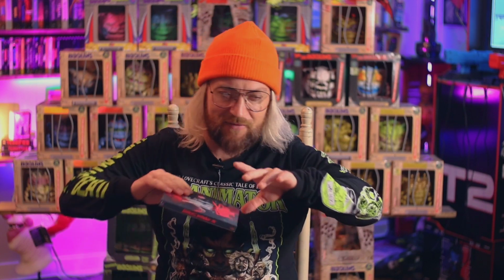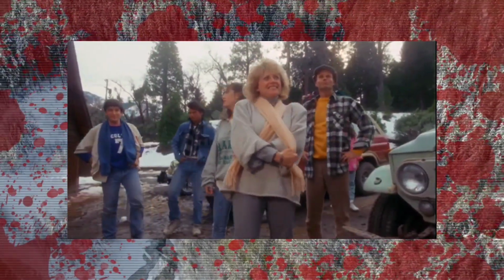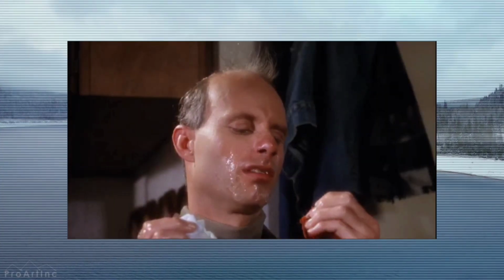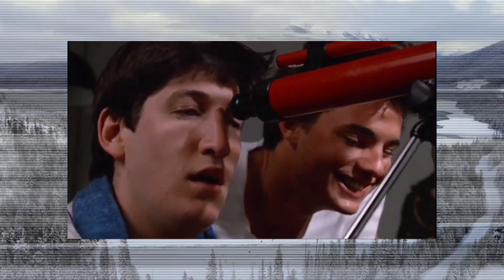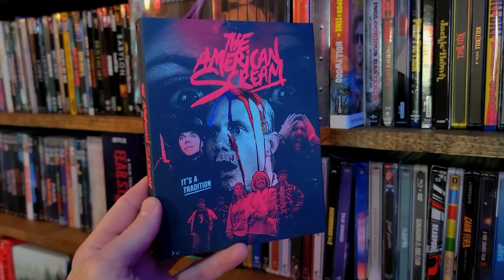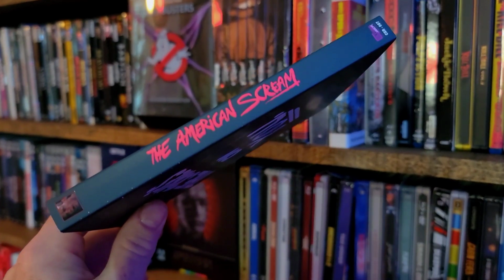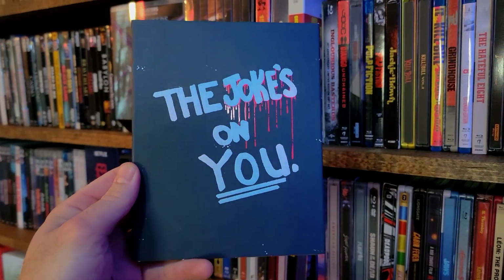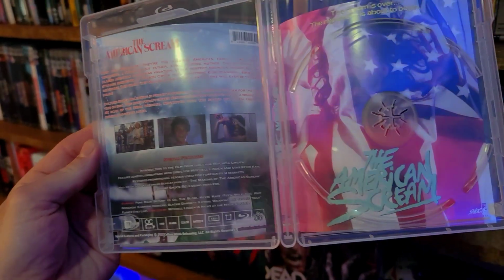Lost 80s Horror Movie Stars A Music Legend's Dad!? American Scream (1988) | Blu-Ray/Movie Review